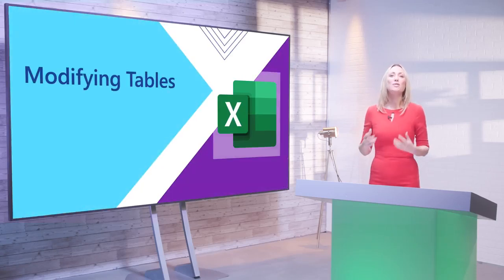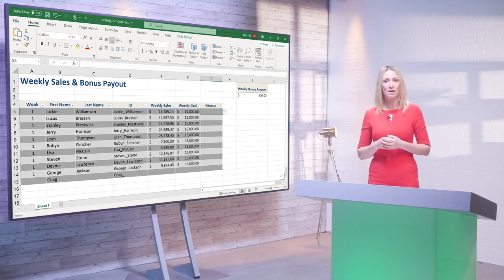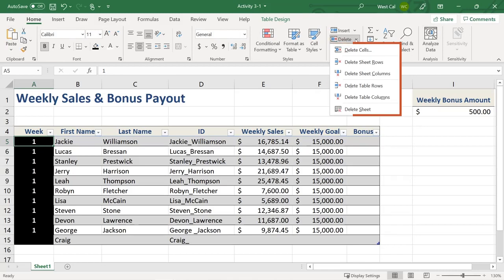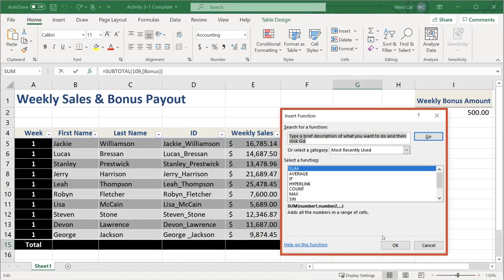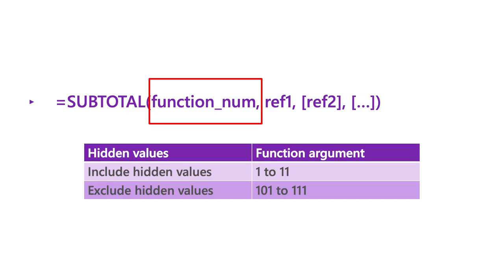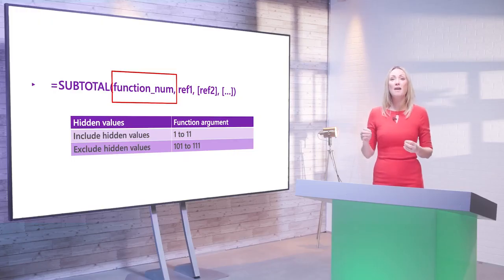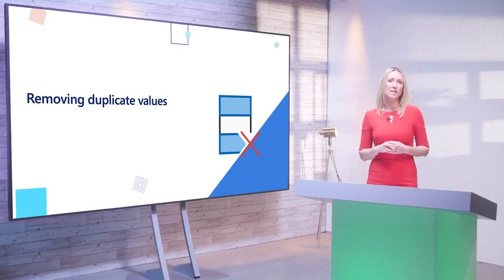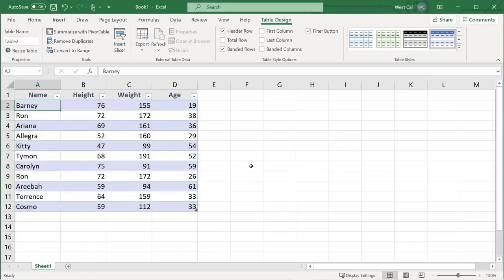HOW TO MODIFY TABLES IN MS EXCEL?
Lecture #5 How To Modify The Tables In Ms Excel.Learn The Modification Of Table In Ms Excel In Easy And Shortest Way.